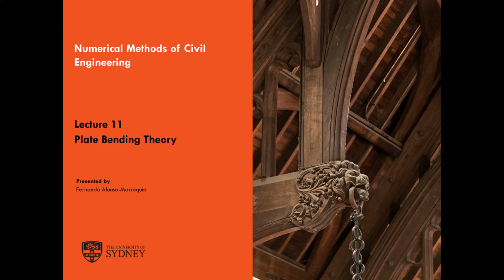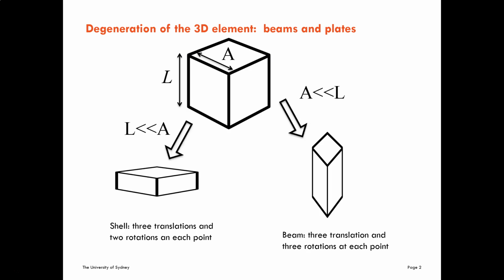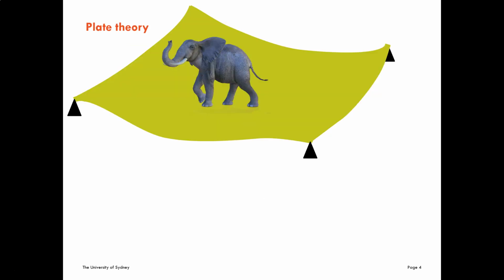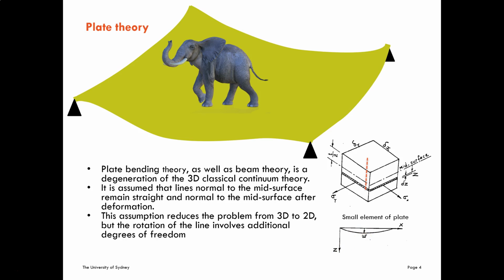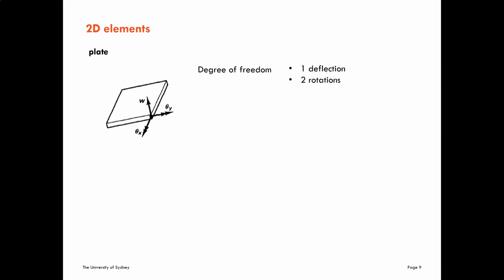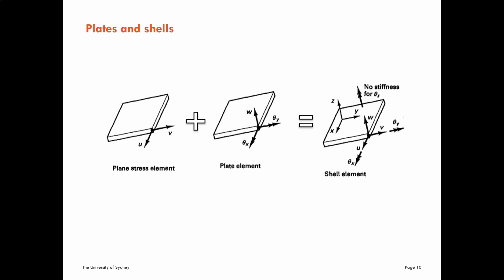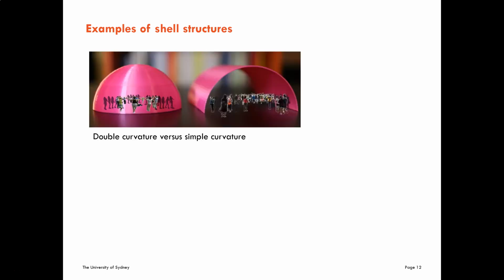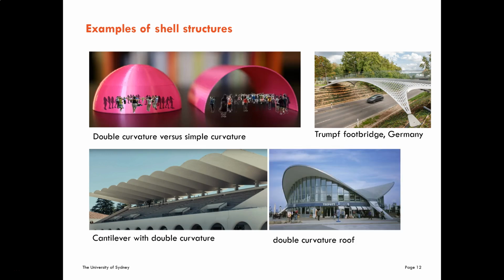Lecture 11 Plate Bending Theory